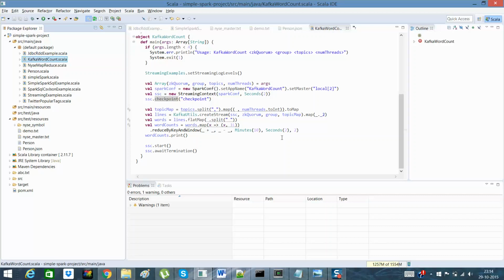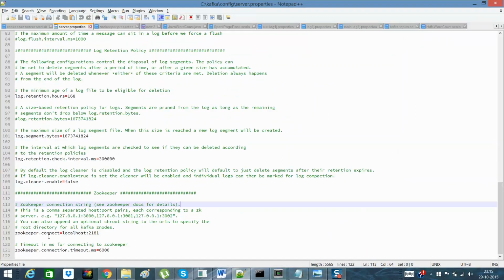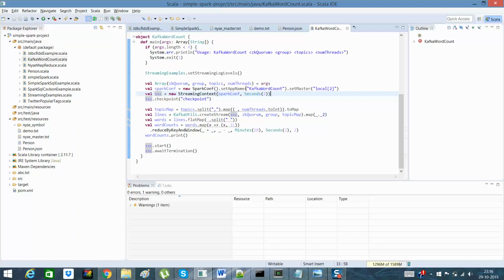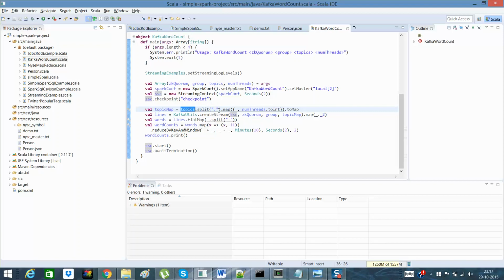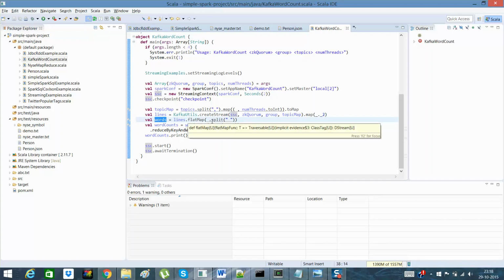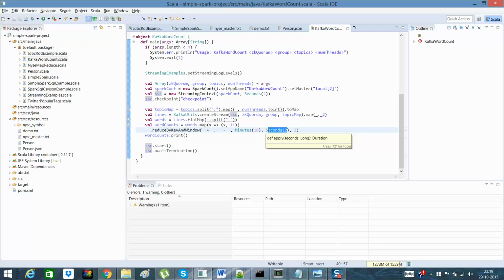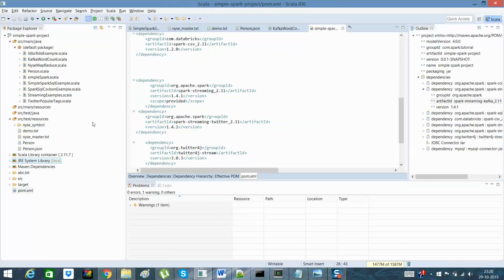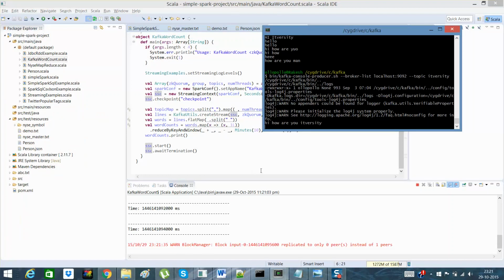Apache Spark Streaming with Kafka running mapreduce